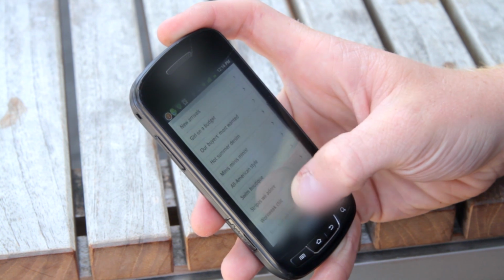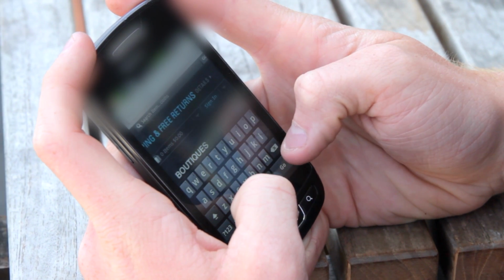Make Mobile a Winning Sales Channel